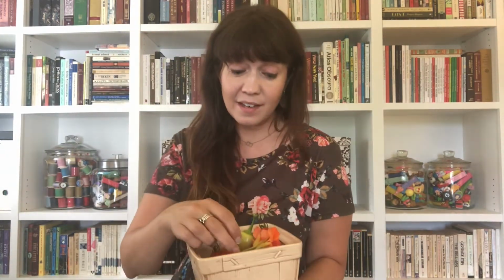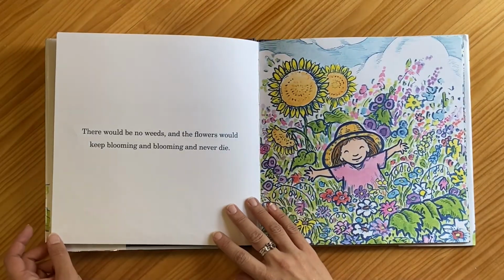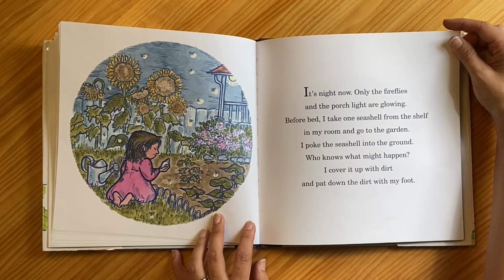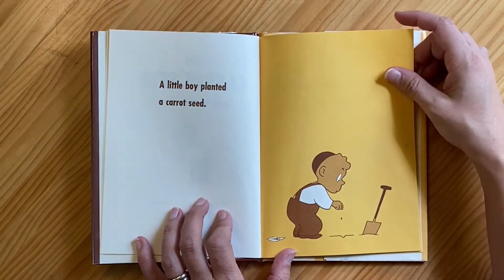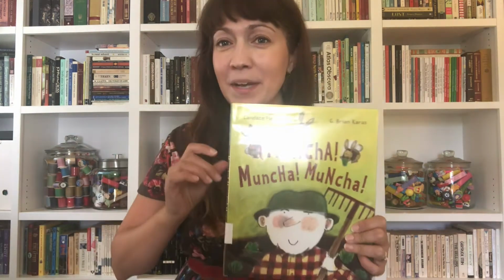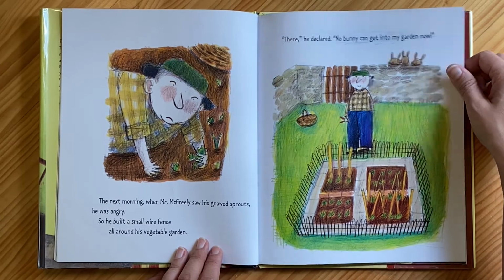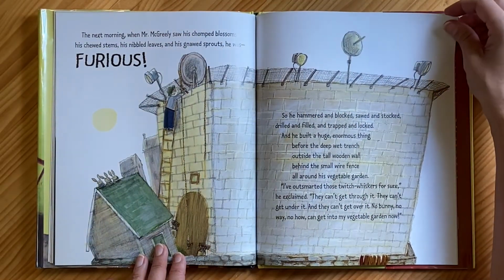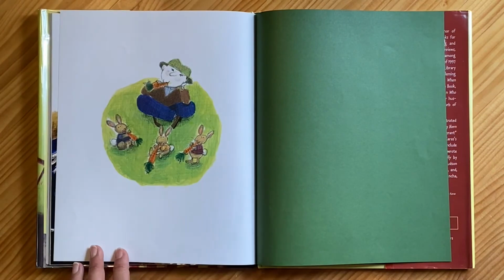UCPL Garden Storytime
Join Miss Suzy for a garden story time.